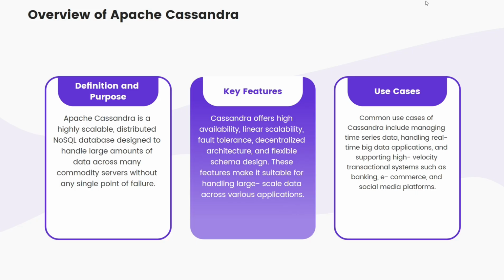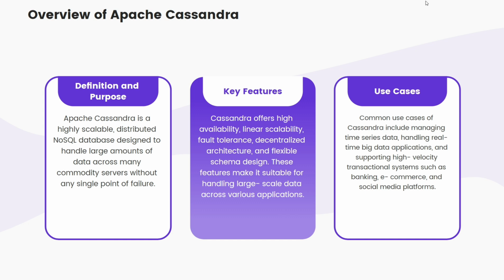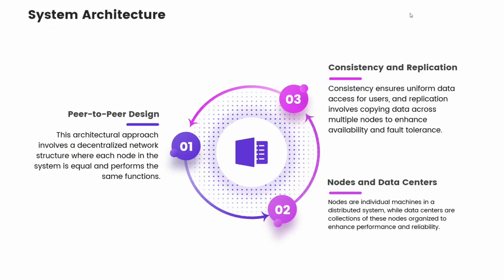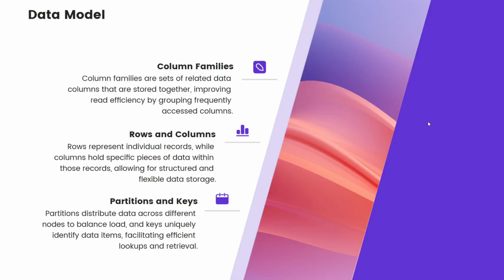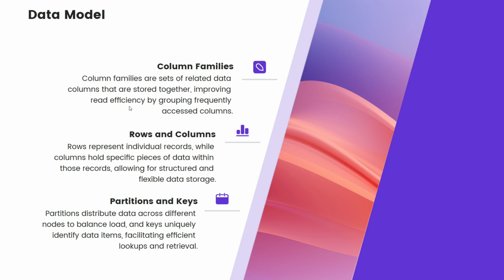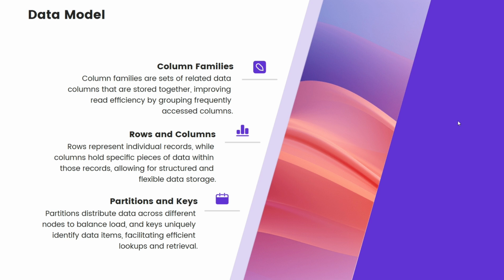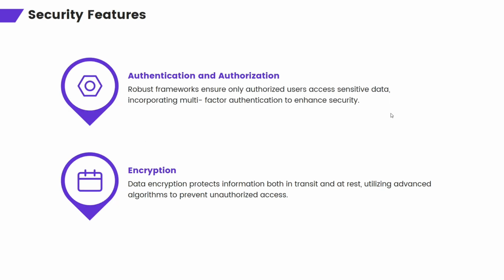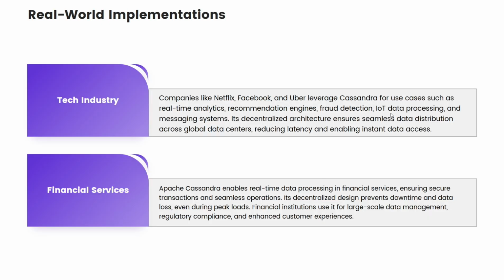Apache Cassandra in Big data Analytics